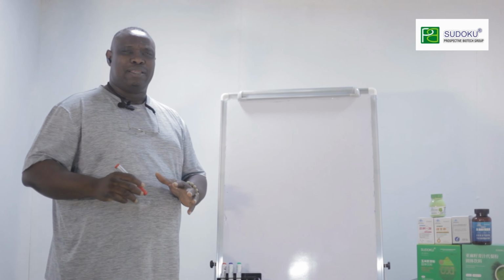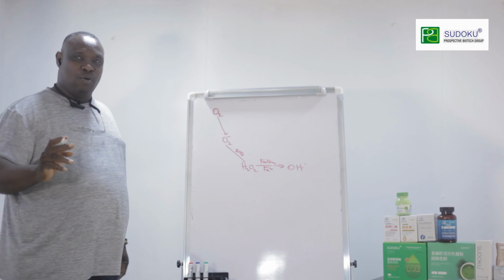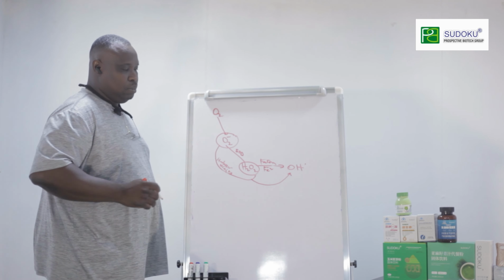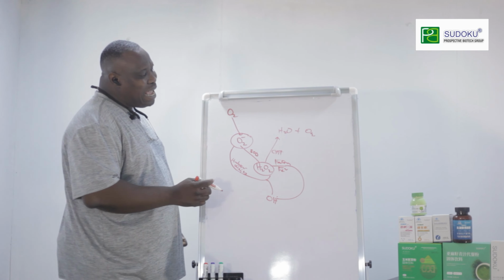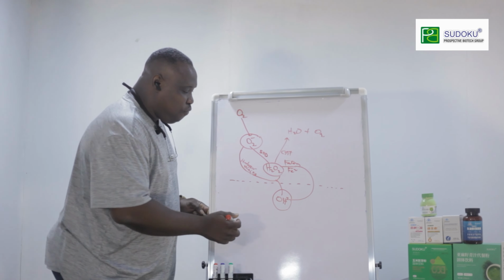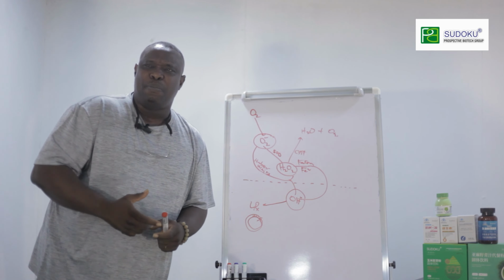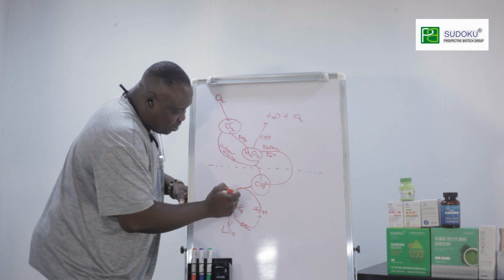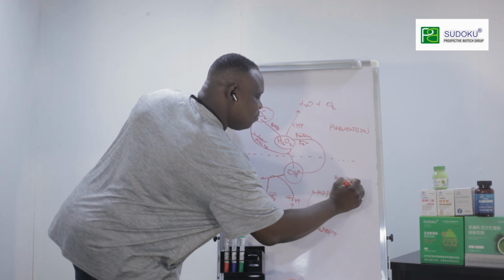June 30, 2024